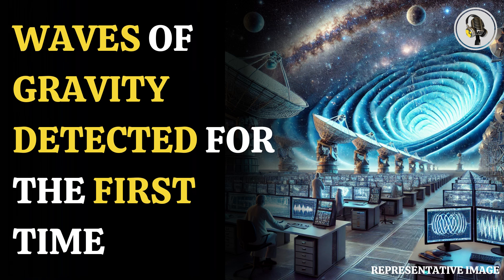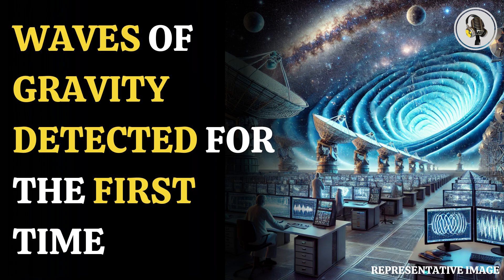Scientists Hear the Deepest Sound of Space! | WION Podcast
For the first time, astronomers "heard" gravitational waves from supermassive black hole mergers!  Using 70 pulsars as cosmic sensors, scientists at NANOGrav detected these slow, powerful ripples in space-time, proving Einstein right again.  This discovery, published in The Astrophysical Journal Letters, opens a new era of space observation!